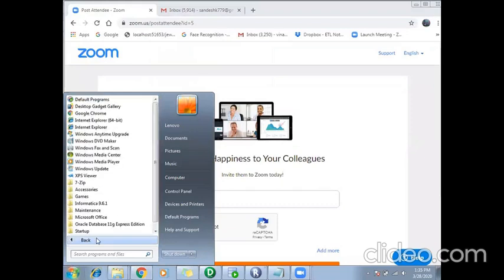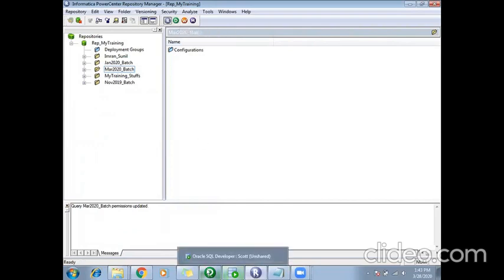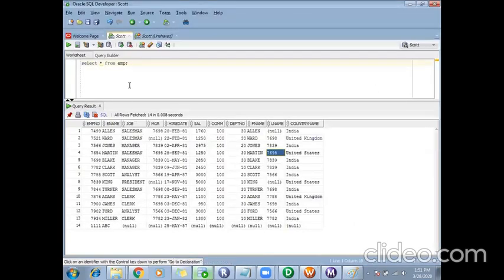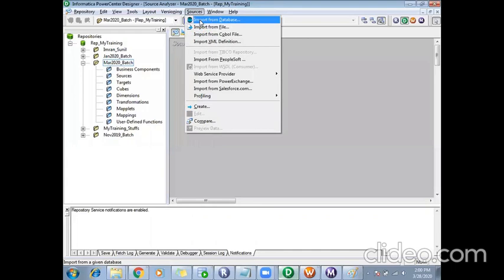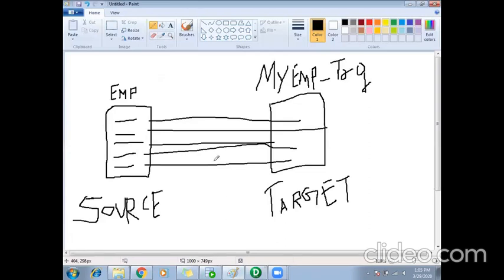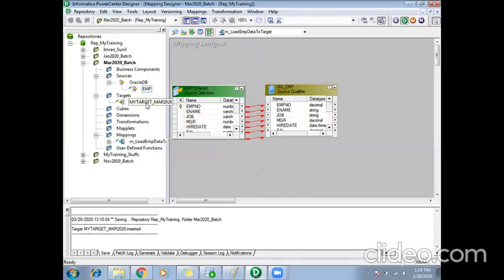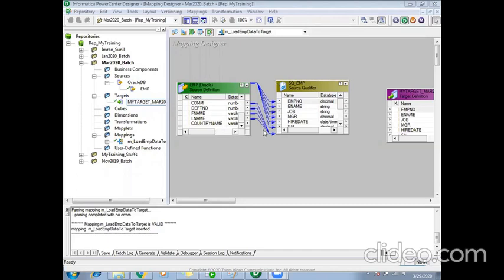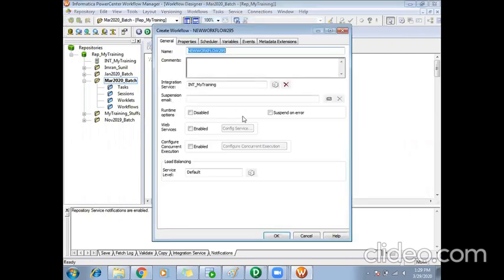Informatica Tool walkthrough - In Deptth Knowledge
1. Informatica Tool Walkthrough
2. Repository Manager
3. Powercenter Designer
4. Workflow Manager
5. Workflow Monitor
6. Creating Source
7. Creating Target

1. Source Definition and its properties
2. Source Qualifier and its properties
3. Difference between Source Definition & Source Qualifier

1. Why Data Warehouse
2. What is Data Warehouse
3. Data Warehouse Designing Approach
4. Process to build Data Warehouse
5. OLAP & OLTP systems

If interested, you can purchase the full course on Udemy for very affordable price.